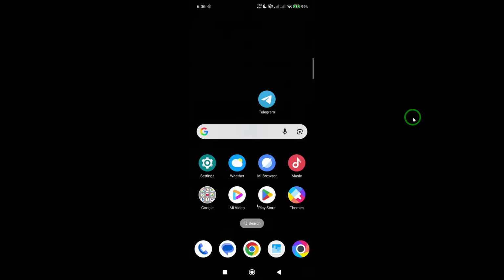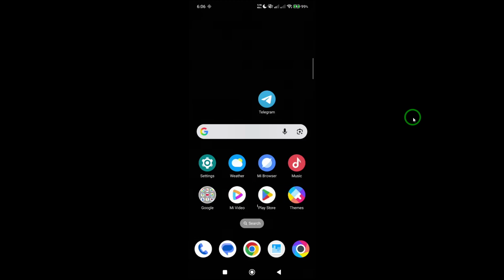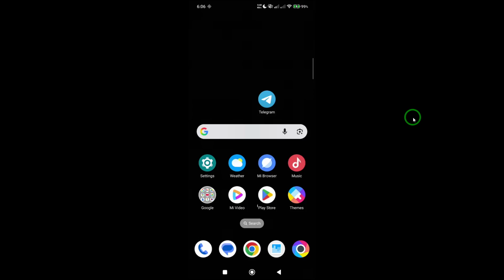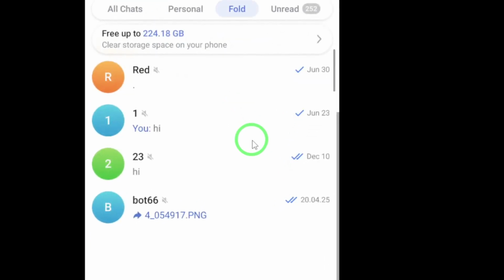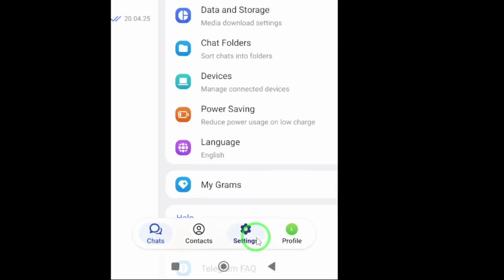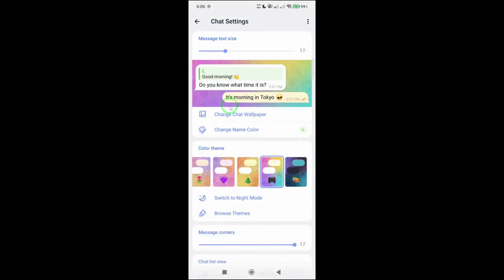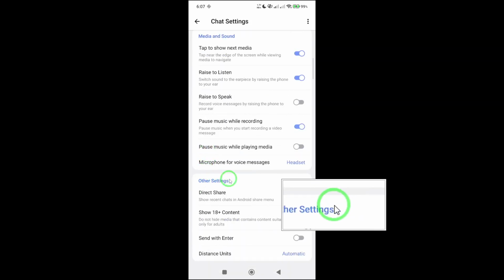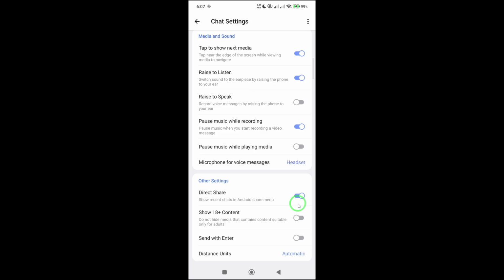How to Enable Direct Share on Telegram (Updated)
Learn how to enable Direct Share on Telegram (updated) so you can quickly share content with your favorite contacts. This step-by-step guide helps you turn on the feature in seconds and improve your messaging workflow.

1. Open the Telegram app

2. Tap the ☰ Menu

3. Tap Settings

4. Tap Chat settings

5. Scroll down to Other Settings

6. Toggle on Direct Share-
Timeline:
00:00 Start
00:12 How to do it
01:05 End